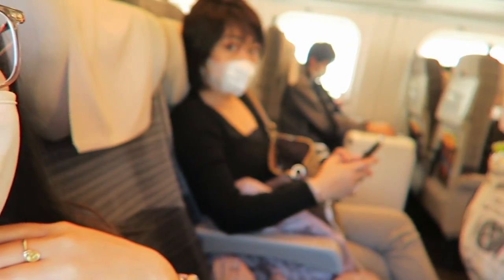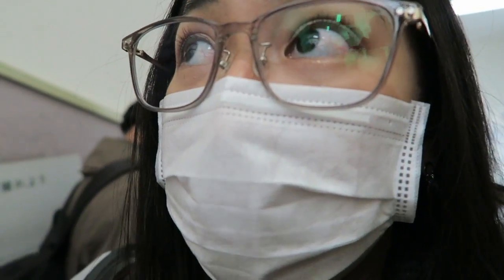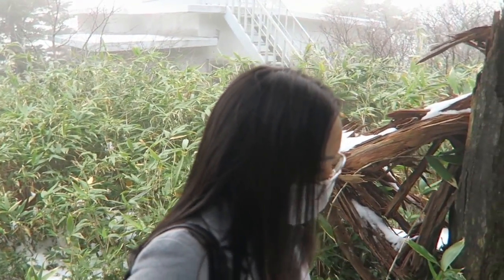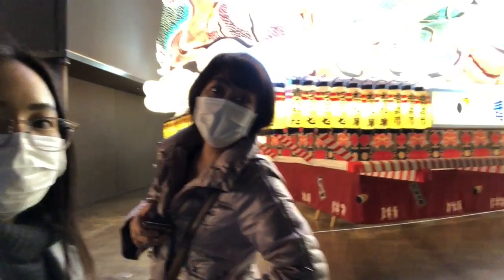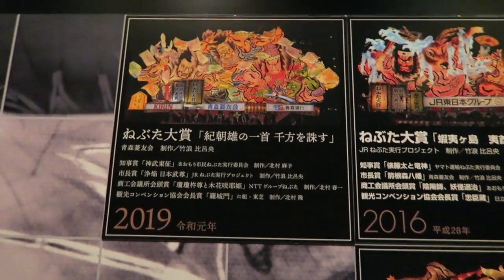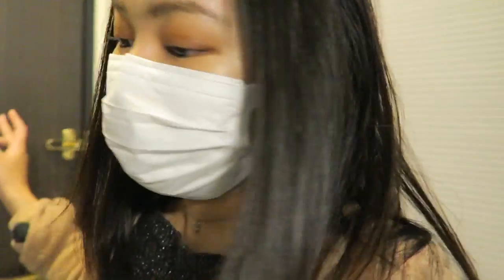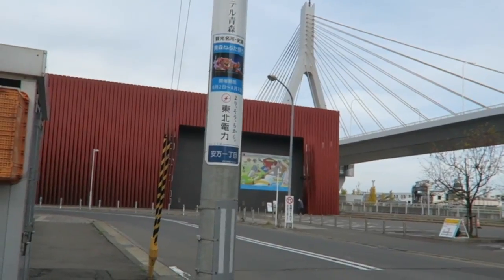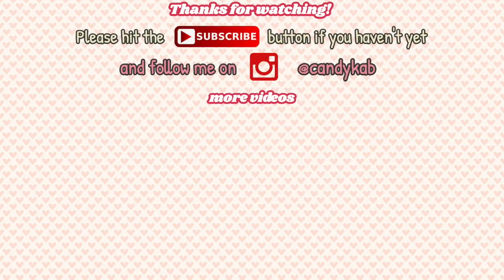Let's Explore Aomori Japan! | Places to Go in Aomori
Hey guys!

Sharing with you my 2-day trip to Aomori Japan.
Although the trip was very short, I enjoyed every single bit of it :D

xoxo
Karla

more of my life and shenanigans here in the land of sushi :)

Song: Jay Someday - Come Along